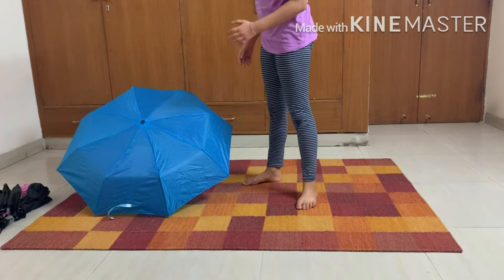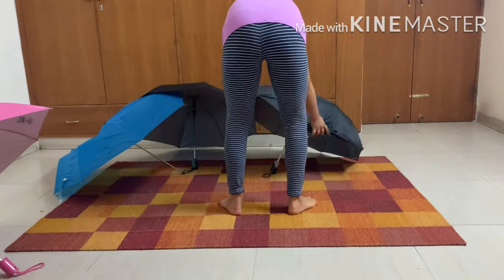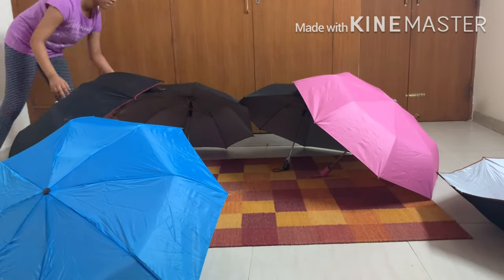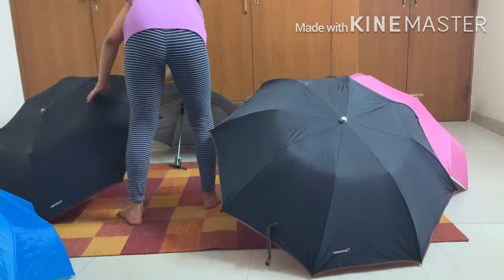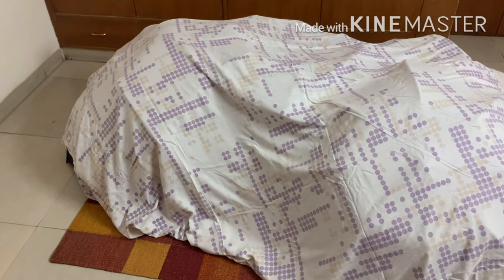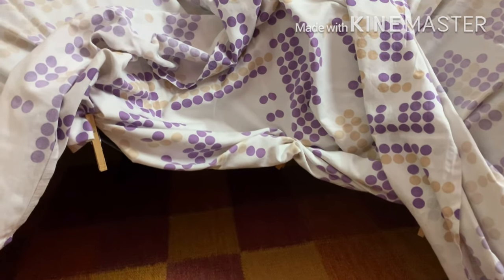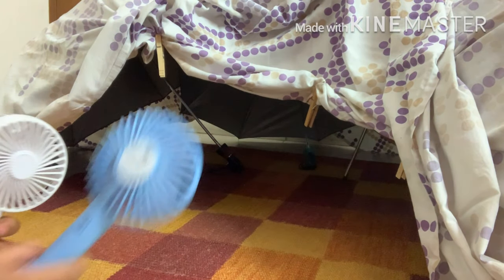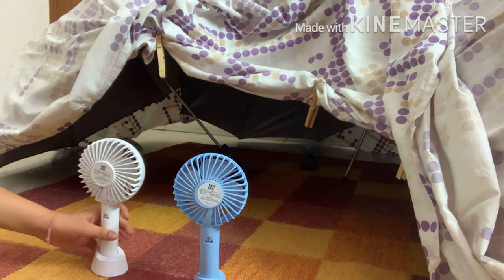A Night in the Umbrella House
An experiment to realise my kindergarten fantasy - a new type of night shelter - led me to improvise with umbrellas and create a sleeping place for myself.